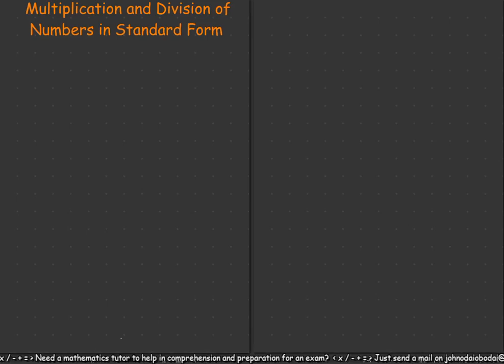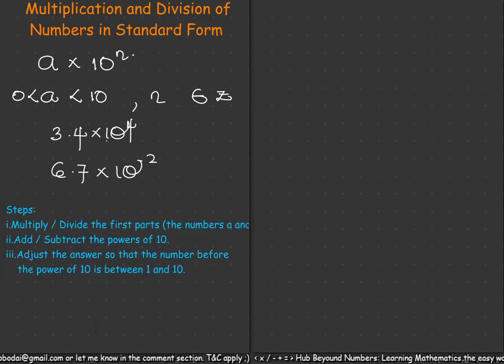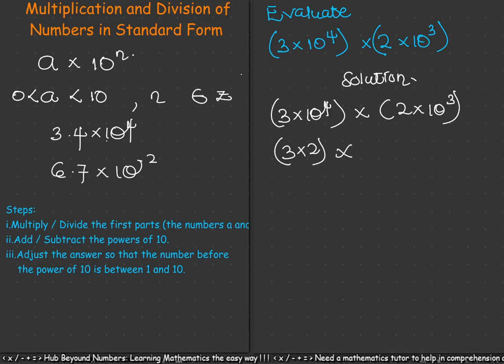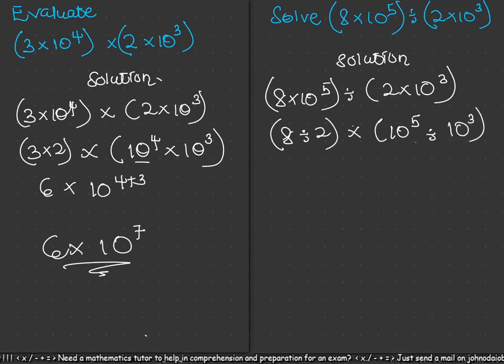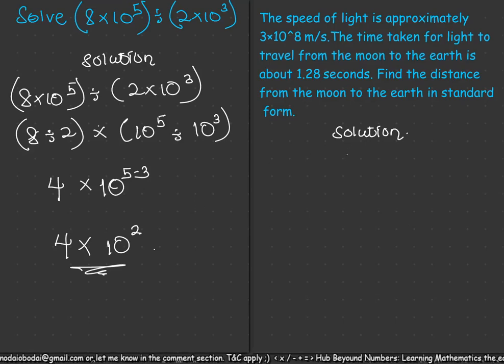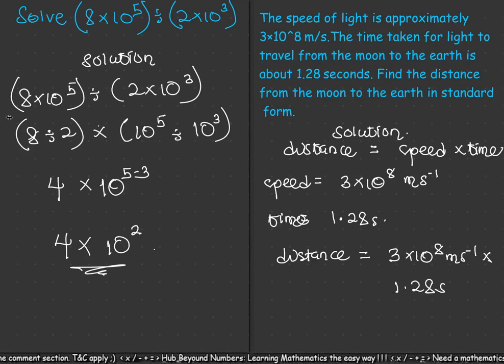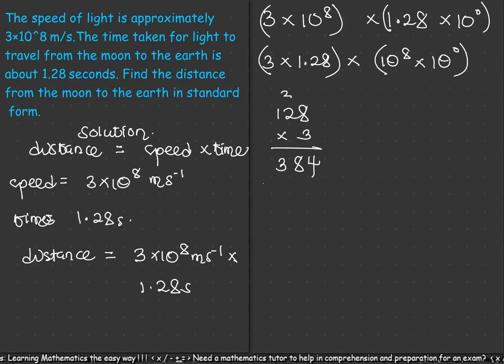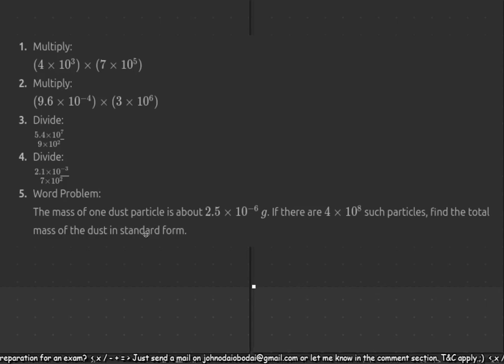Multiplication & Division of Numbers in Standard Form | BECE & JHS Maths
In this lesson, we learn how to multiply and divide numbers written in standard form (scientific notation). Standard form makes it easier to work with very large and very small numbers, and multiplication and division are key skills you need for BECE and JHS maths.

👉 What you’ll learn in this video:

How to multiply numbers in standard form by adding the powers of 10

How to divide numbers in standard form by subtracting the powers of 10

Worked examples with positive and negative indices

Practice exercises for students to try

This lesson is important for:
✅ BECE candidates
✅ JHS students learning standard form
✅ Anyone studying scientific notation in maths

📌 Don’t forget to pause the video and try the practice questions yourself!